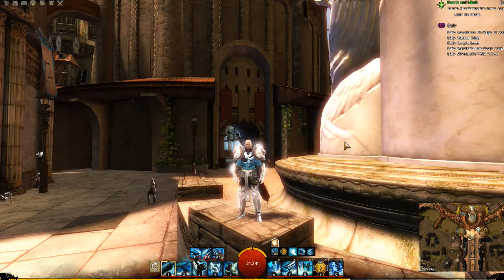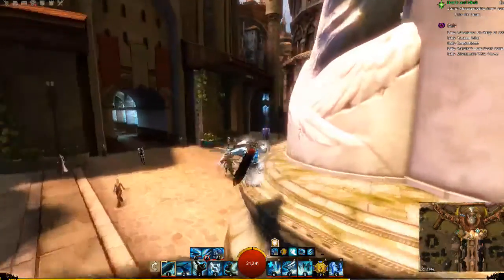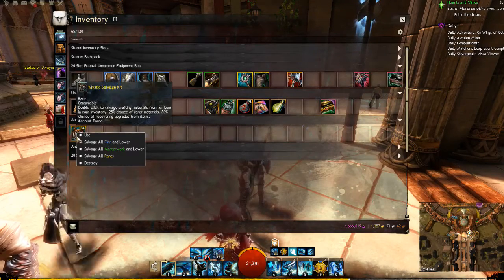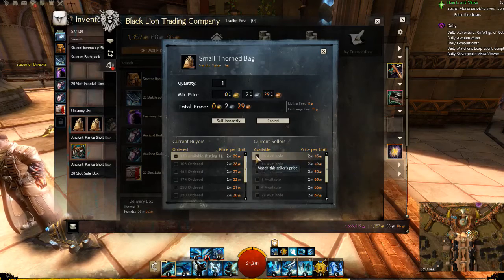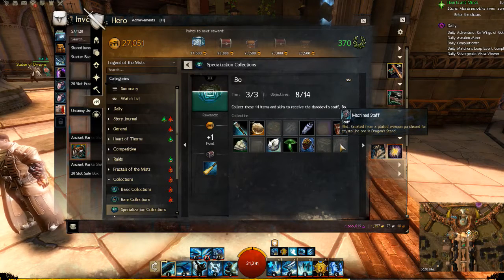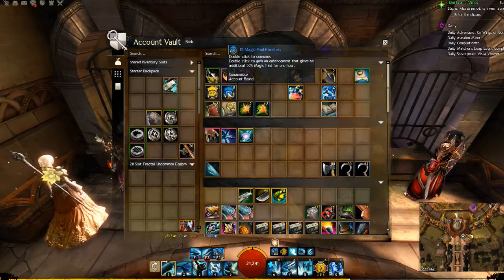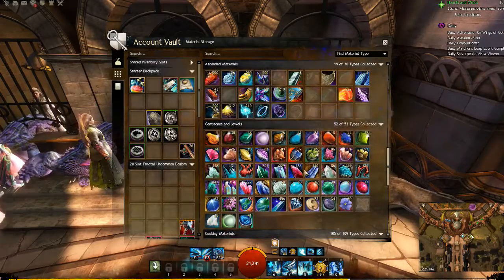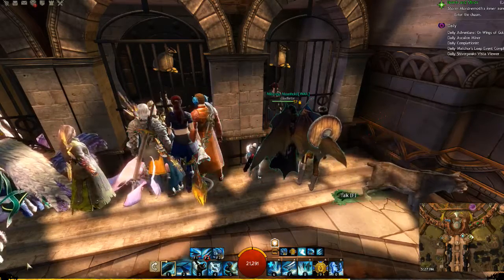Guild Wars 2 : Item and Inventory Management Tutorial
Given that Guild Wars 2 is now free to play a number of new players have joined recently and a number of old questions need to be answered once more.  Since many starting out videos are outdated I thought I would create a new one to help the new players get the most out of the game.